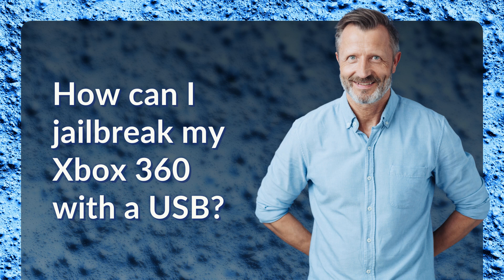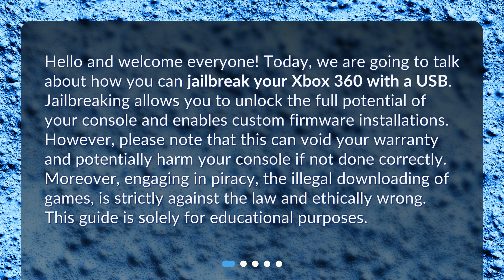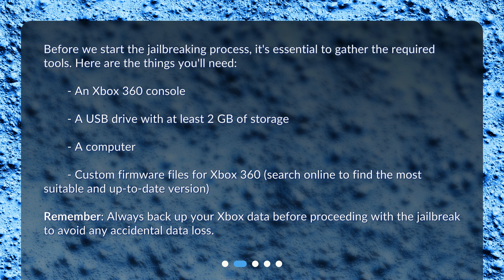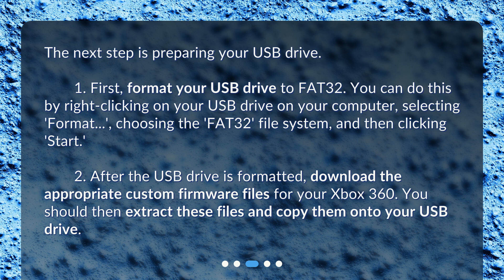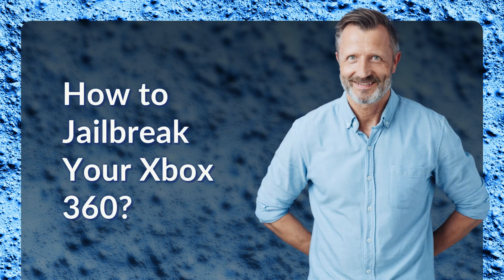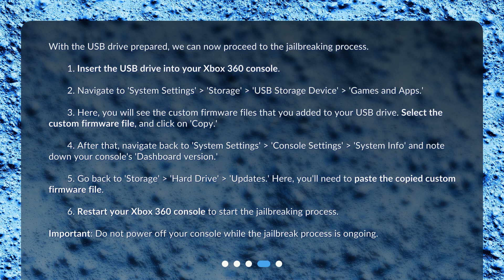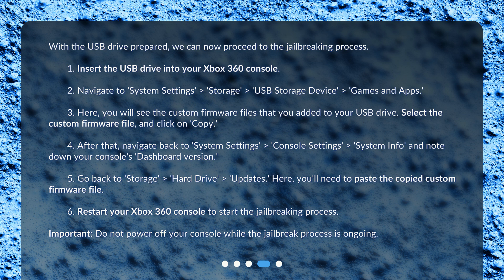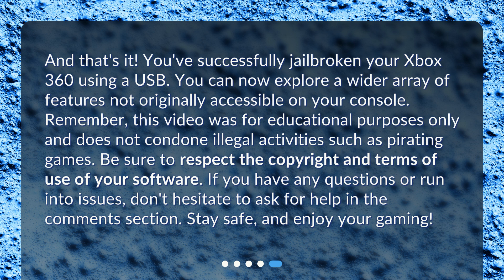How can I jailbreak my Xbox 360 with a USB?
Jailbreaking Your Xbox 360 Using a USB: A Comprehensive Guide • Unlock the full potential of your Xbox 360 with this comprehensive guide on how to jailbreak your console using a USB. Learn the step-by-step process, gather the required tools, and ensure you're aware of the risks involved. Discover how to format your USB drive, download custom firmware files, and successfully jailbreak your Xbox 360. Maximize your gaming experience now!

00:00 • How can I jailbreak my Xbox 360 with a USB?
00:38 • What Do You Need to Jailbreak Your Xbox 360?
01:09 • How to Prepare Your USB Drive?
01:46 • How to Jailbreak Your Xbox 360?